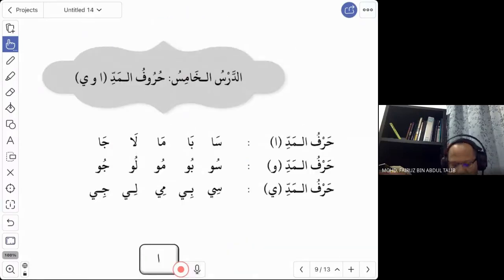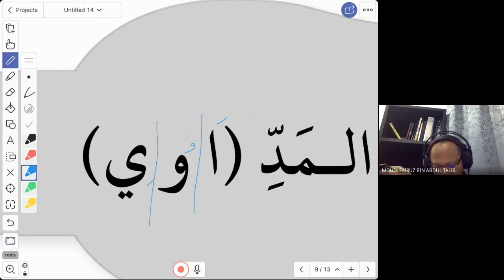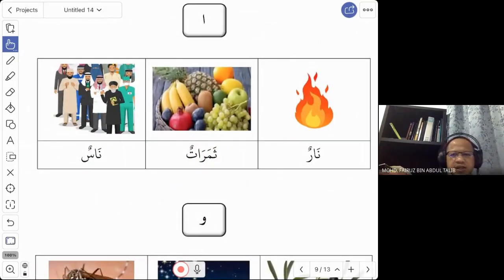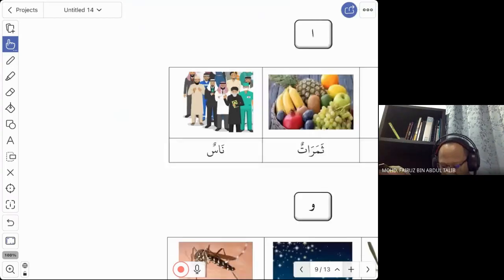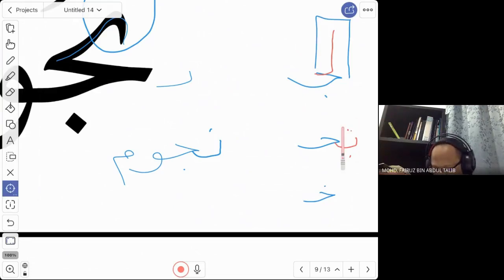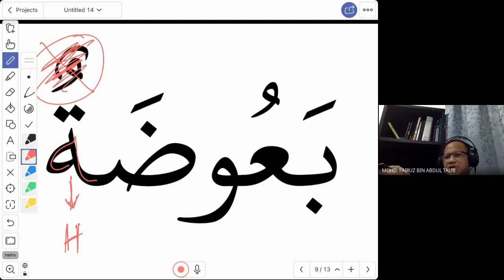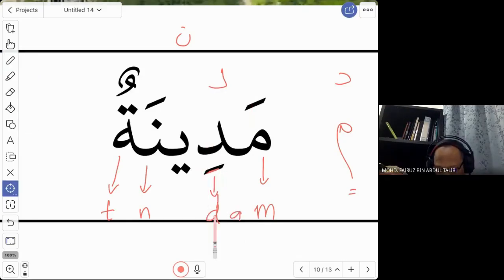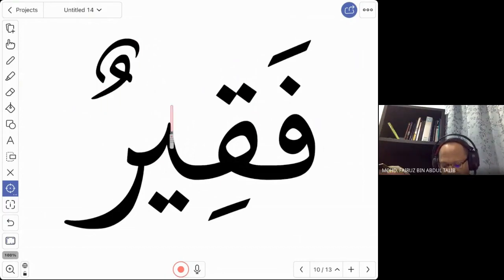Arabic Long Vowel (Madd)